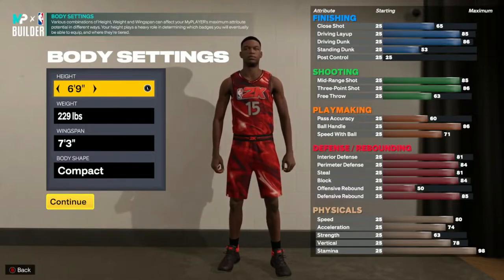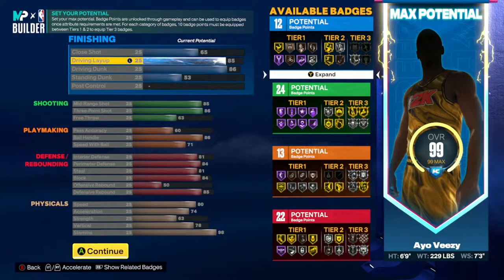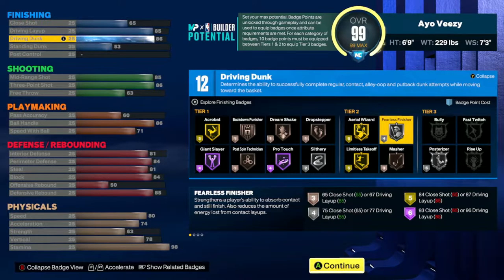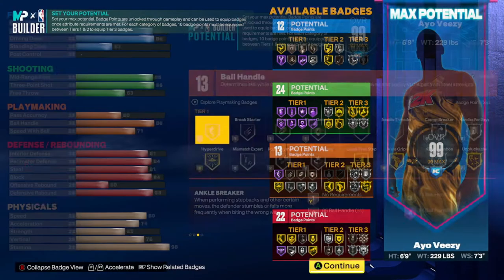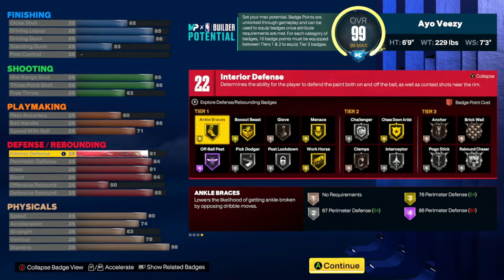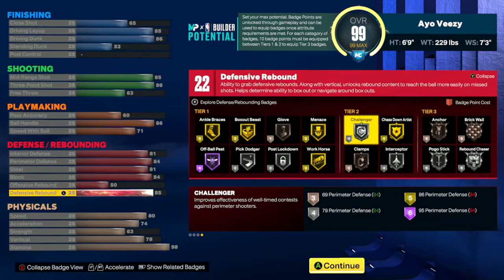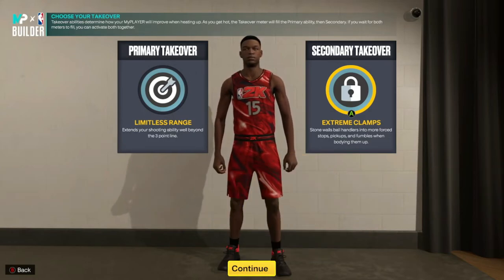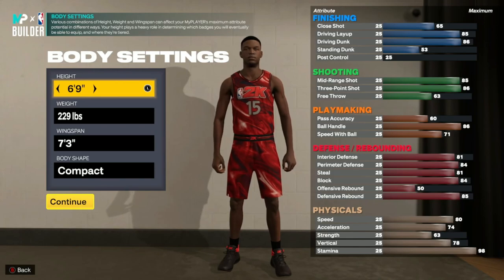My Face-Up Four Build Does EVERYTHING In NBA 2k23 (MUST TRY!)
NBA 2k23 is here an I gotta say Im excited to grind this year out and see just how far I can go and how many replica builds we can find in nba 2k23 but in the mean time check out this Face-UP four build that can literally do everything and get most badges in nba 2k23

Welcome to the Cdotveezy youtube where youll receive dialy uploads from all the most popular shooters in gaming! I upload daily funny clips and dope montages from your favorite videogames such as Fortnite Call of Duty and Nba2k23 just to name a few! So if youre looking for more funny and clips from Cdotveezy you have found your place!

You can also find the best trips and tricks and even loadouts!

sharpshot, shot sharp, 99 overall sharpshooting shot creator